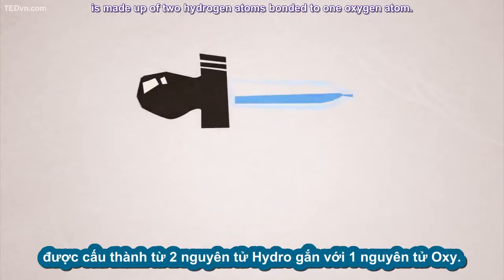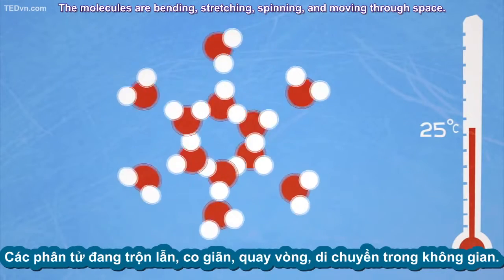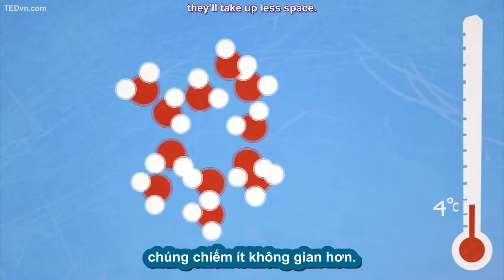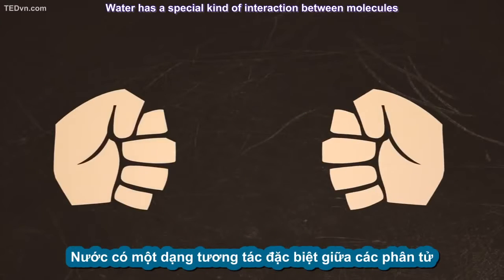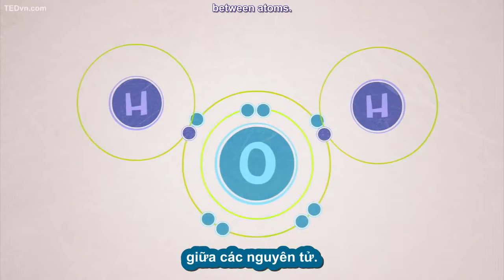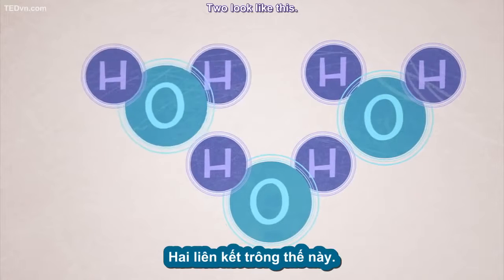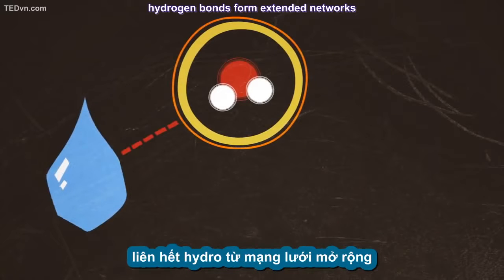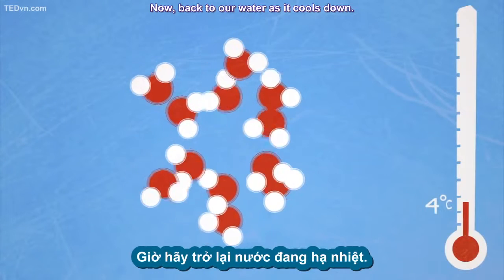TED Ed Vietsub Tại sao nước đá lại nổi George Zaidan &amp; Charles Morton